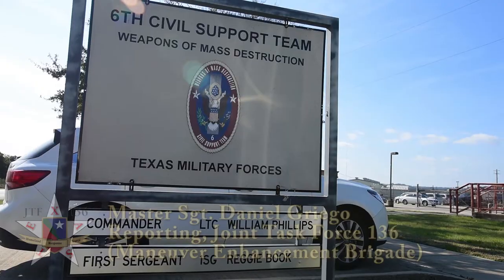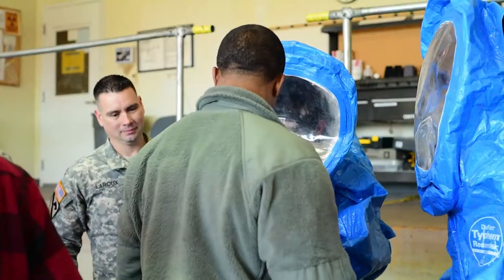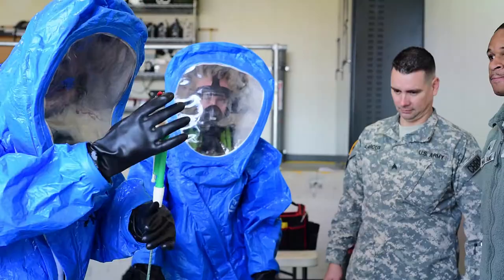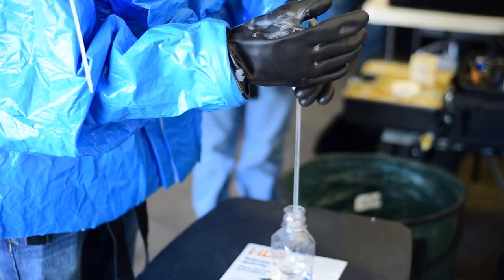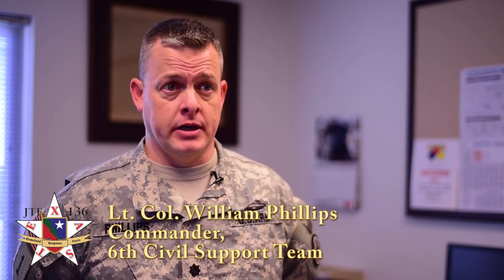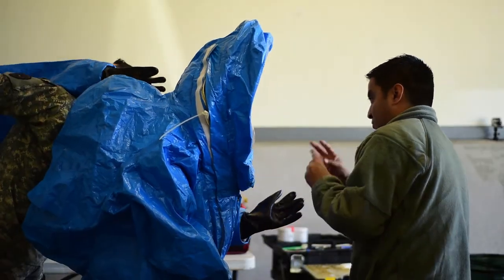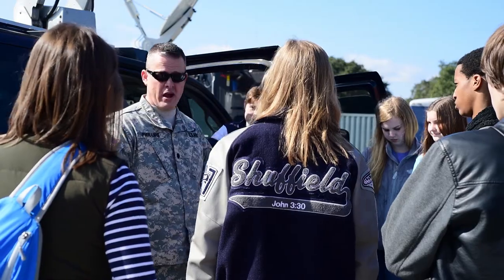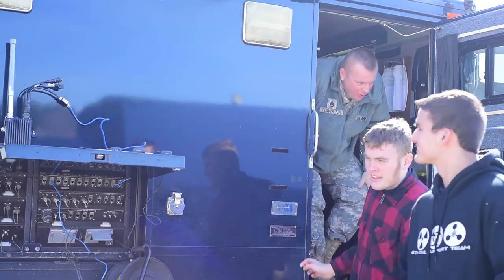Guardsmen demonstrate new side of chemistry for students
The Minuteman Brigade's 6th Civil Support Team welcomed the students of Hill Country Christian School of Austin to Camp Mabry January 15th for a day of demonstrations and discussions about how the team uses chemistry in their mission. Brigade Public Information Officer Master Sgt. Daniel Griego reports.